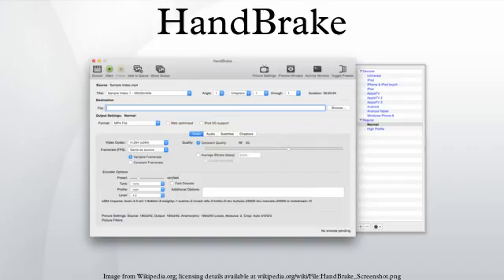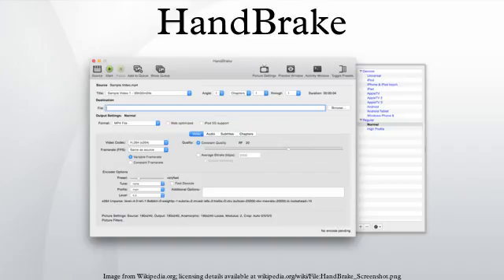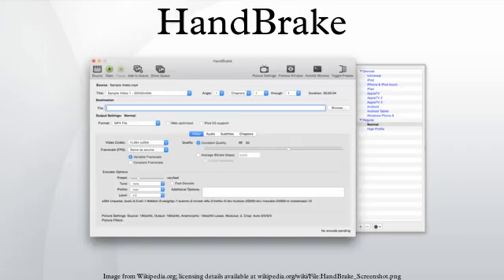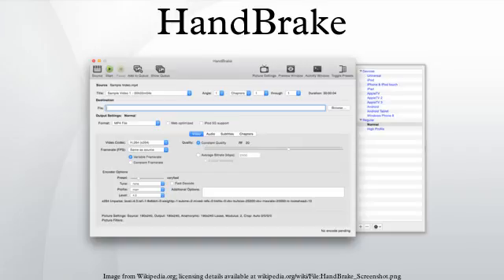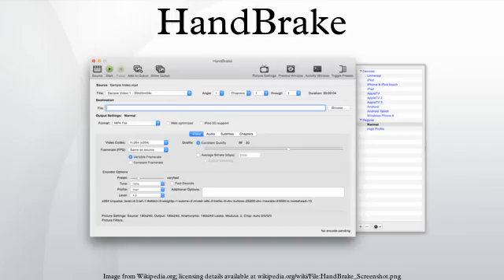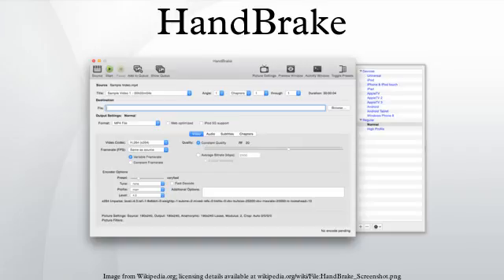HandBrake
HandBrake is a free and open-source video transcoder, originally developed by Eric "titer" Petit in 2003 to make ripping a film from a DVD to a data storage device easier. Since then, it has undergone many changes and revisions.
HandBrake is available for Windows, OS X and Ubuntu from its official website, although it is possible to compile it for Debian, Linux Mint, Fedora, CentOS or RHEL. HandBrake uses third-party libraries such as x264, Libav, and FAAC, the last of which is slated for removal due to licensing issues.